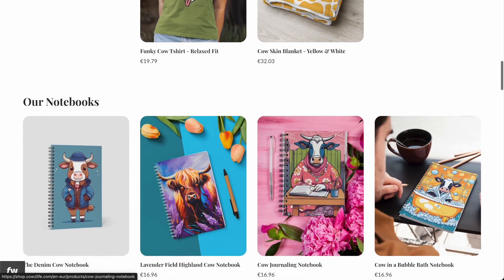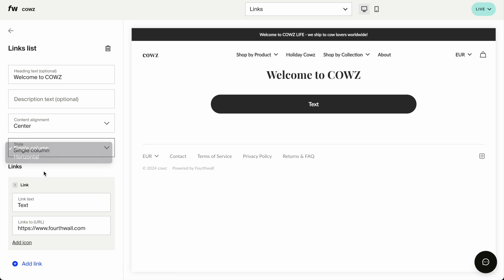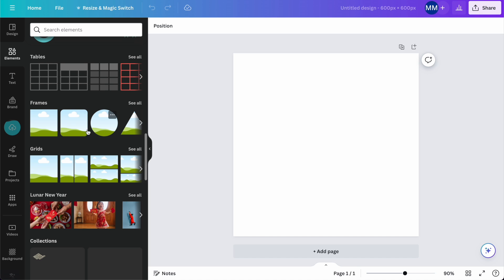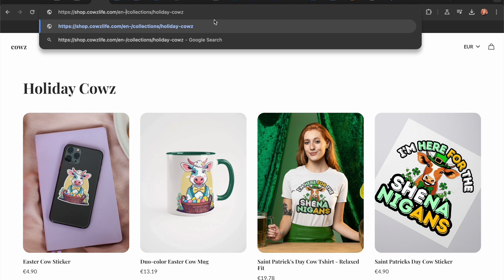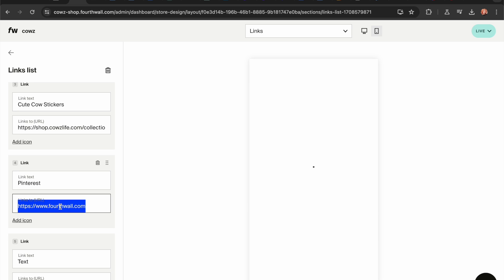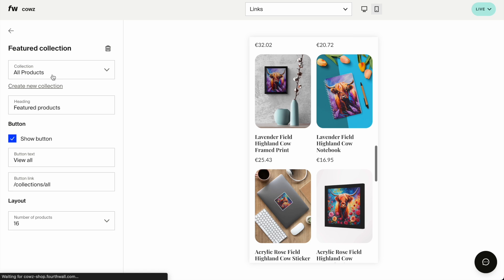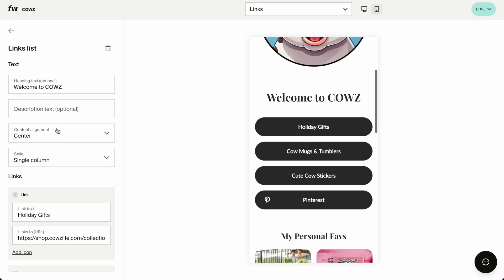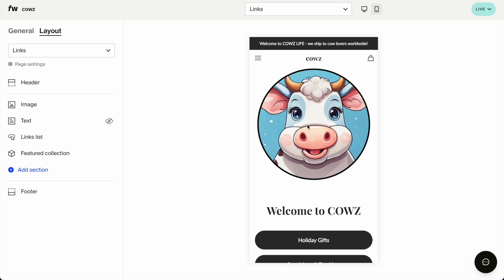EASY Fourthwall Print on Demand Shop Links Page (for social media link in bio)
@FourthwallHQ is my new favorite shop Builder for print on demand, great for content creators and niched stores!

~ COMMUNITY DISCOUNTS ~

💟 GET REPPER - the BEST pattern design tool in the world!